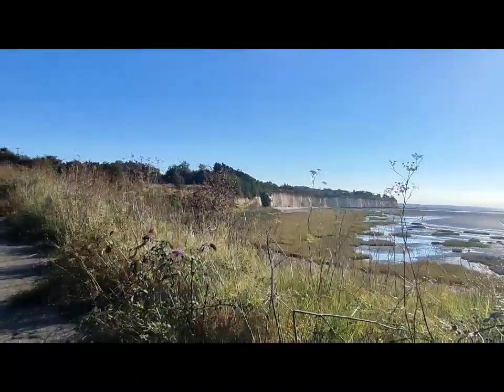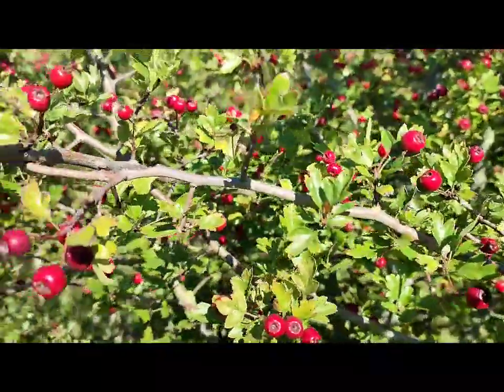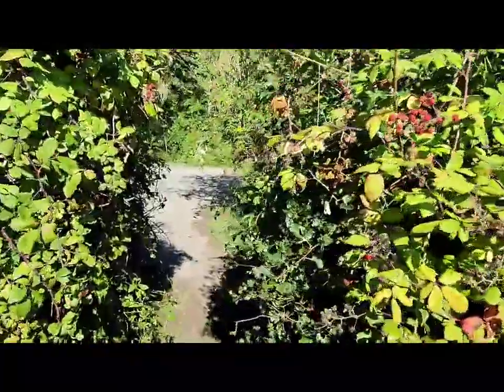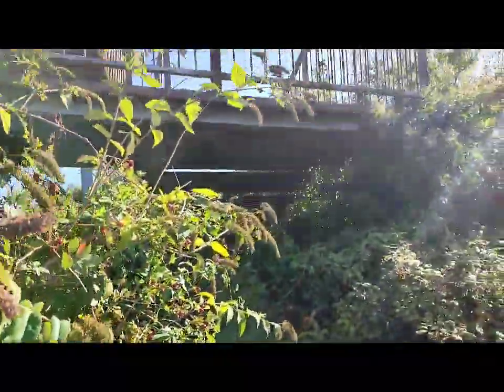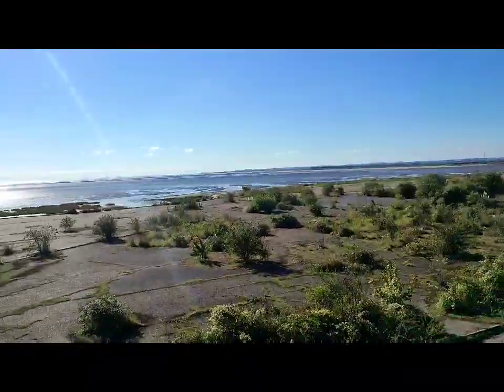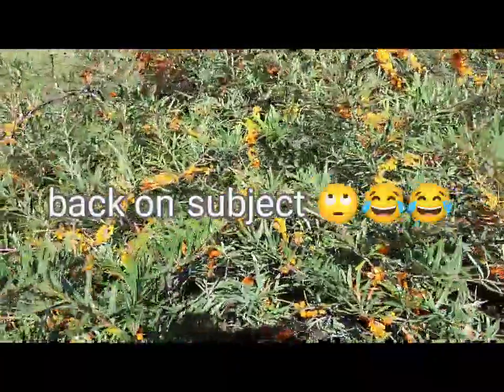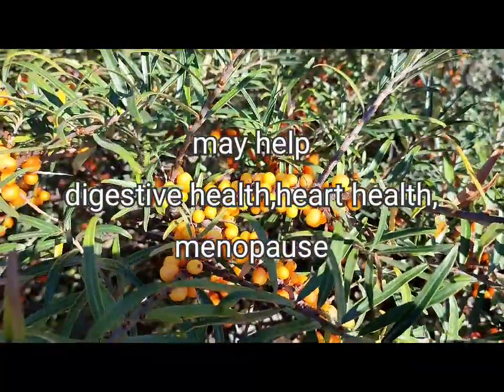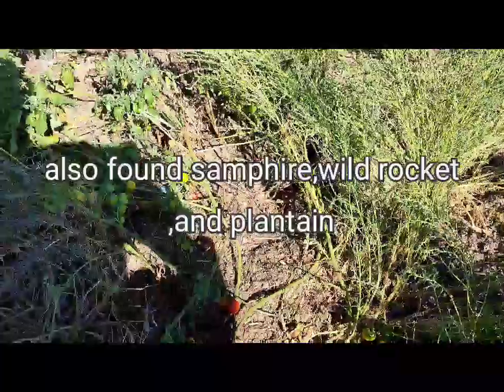SEA BUCKTHORN !!SUPERBERRY FORAGING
a coastal walk and foraging sea buckthorn